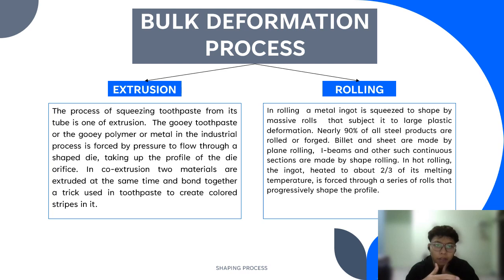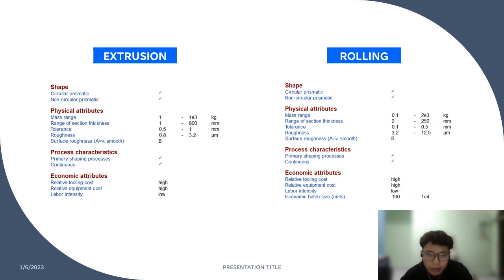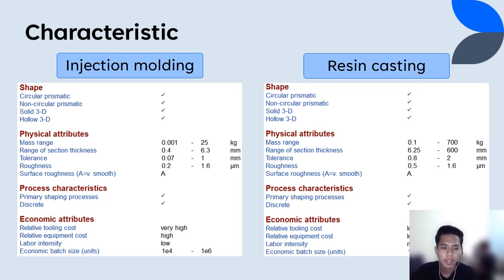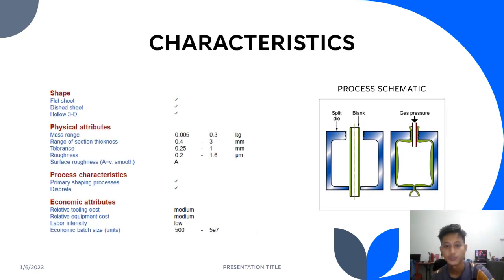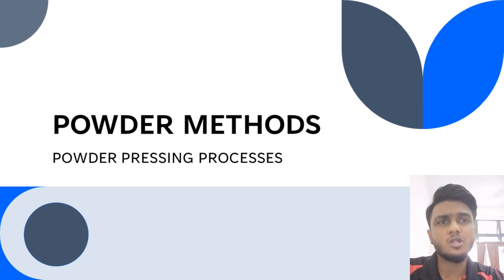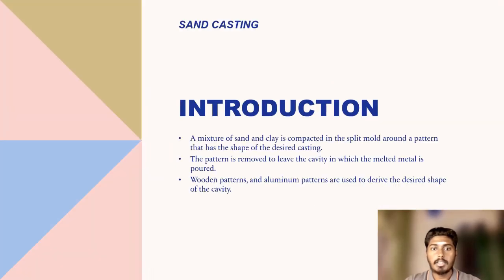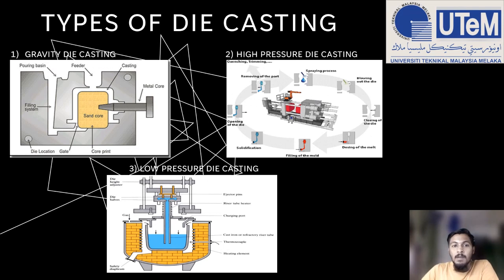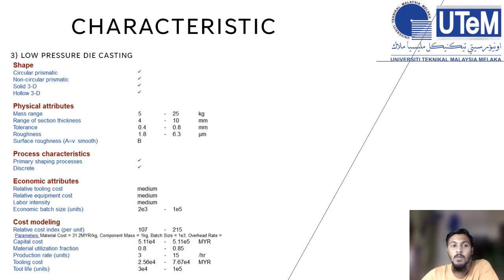BMMP2543 MATERIAL SELECTION_SHAPING G3